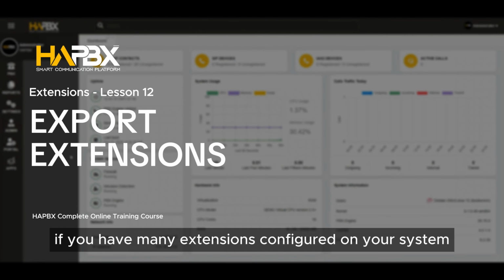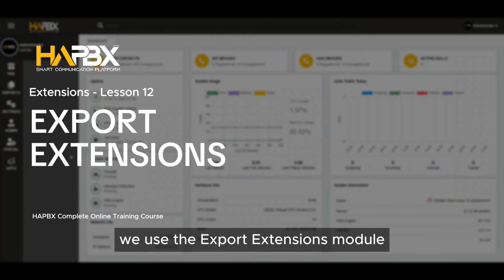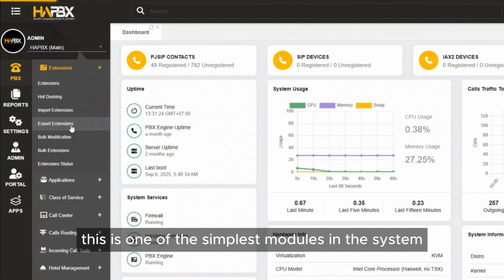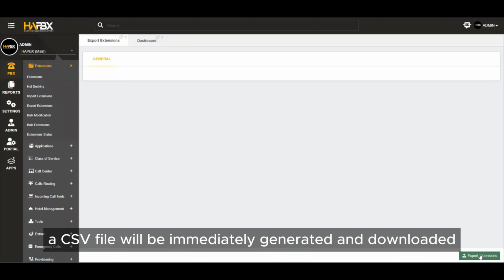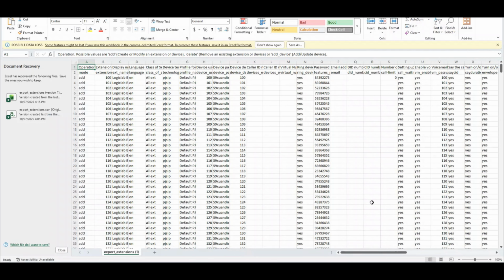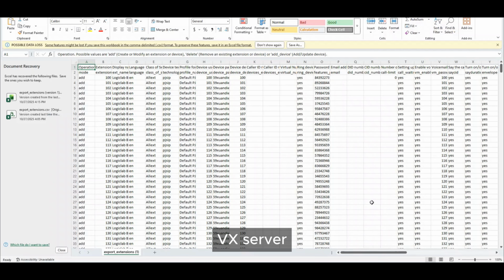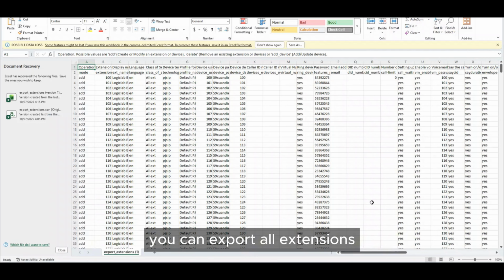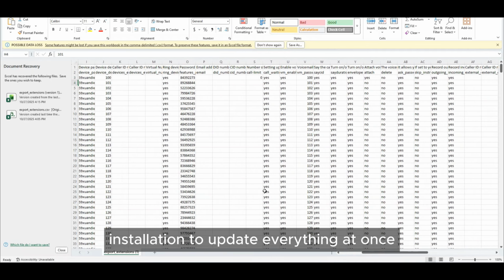HAPBX Extension Export Bulk Extension Backup Guide | HAPBX - Business Voip & Cloud Pbx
Learn how to export, back up, and migrate all your extensions in HAPBX
In this step-by-step guide, we’ll walk you through the Export Extensions module — one of the simplest yet most powerful tools in your HAPBX system.

– Step 1: Navigating to the Export Extensions module
– Step 2: How to execute the export and download the CSV file
– Step 3: Using the CSV file to import or migrate extensions
– Step 4: How to use Export for mass modifications and bulk updates
– Important notes to avoid data overwrite

With this guide, you can easily:
- Back up all your HAPBX extensions
- Migrate configurations to another server
- Edit and re-import for bulk configuration updates

Perfect for system administrators, IT engineers, and anyone managing multiple HAPBX installations.